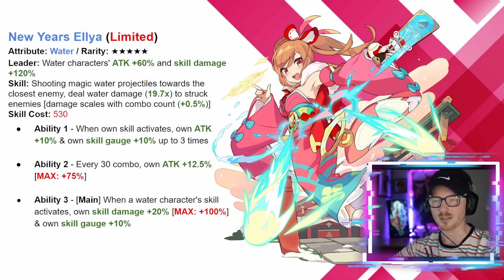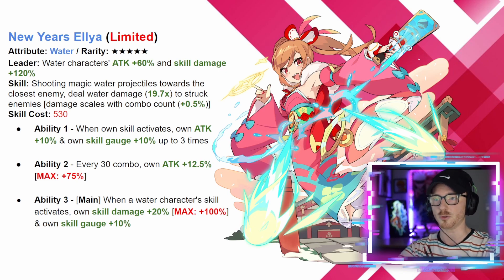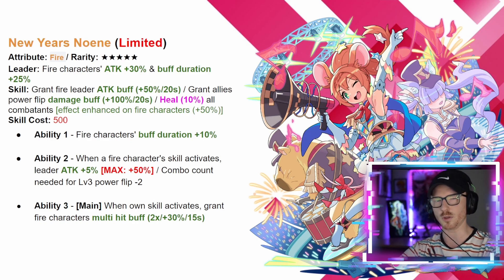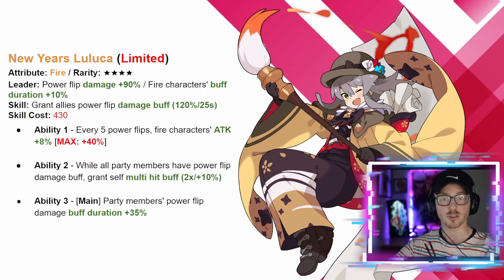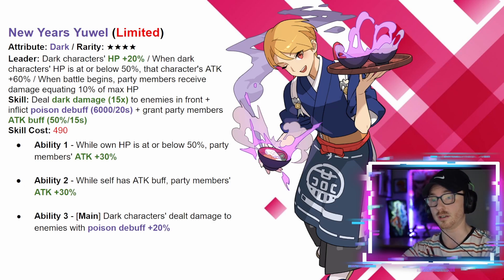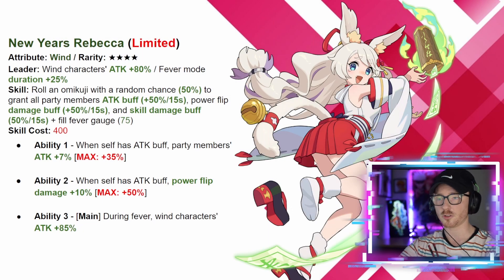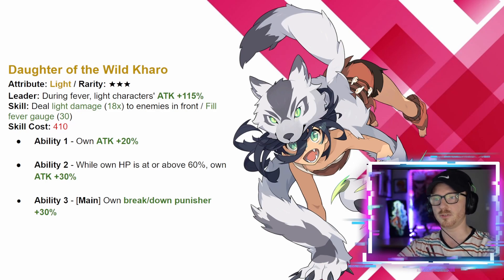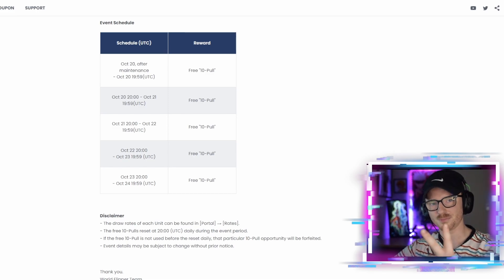Upcoming New Years Unit Breakdown, 50 Free Summons??? | World Flipper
Should you summon? Breakdown of all of the New Years Units coming to World Flipper. Take a look at Ellya, Noene, Luluca, Yuwel, Rebecca and Kharo.